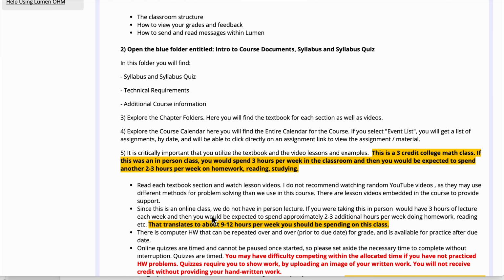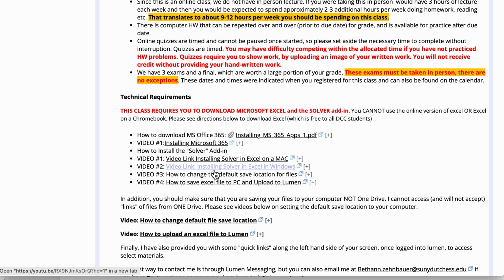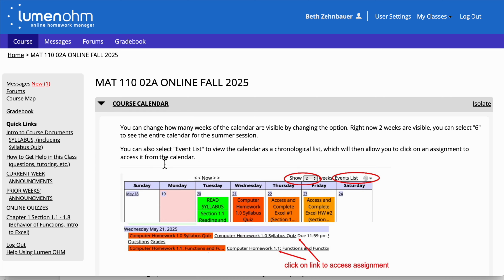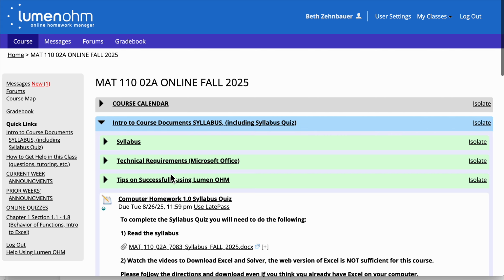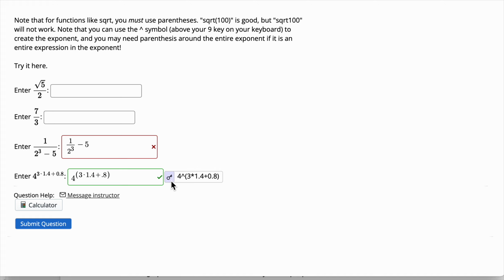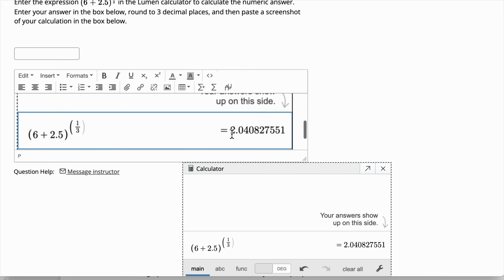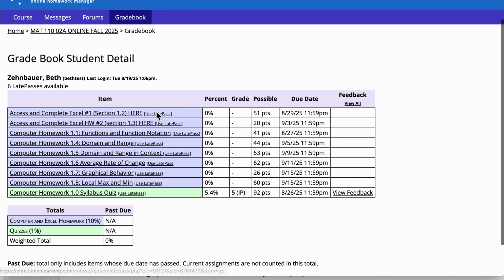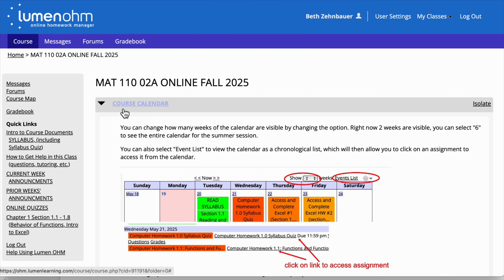MAT 110 ONLINE LUMEN ORIENTATION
MAT 110 Online
Overview of Lumen
Overview of class materials